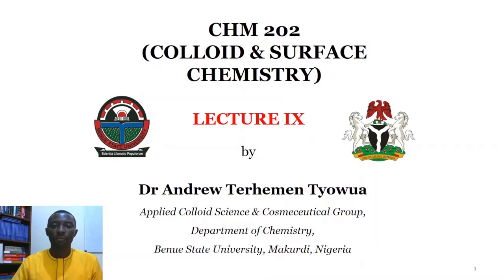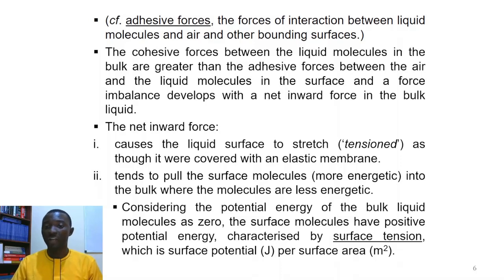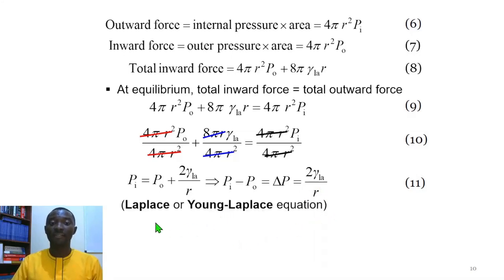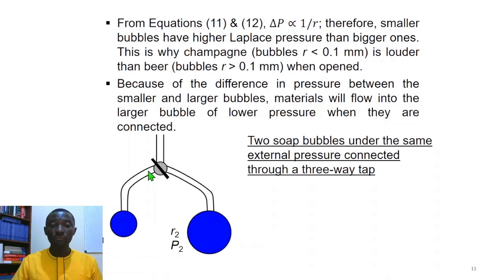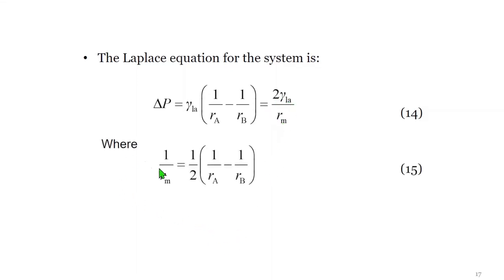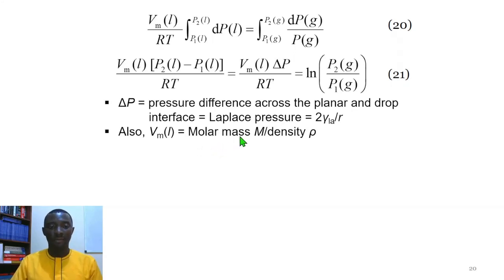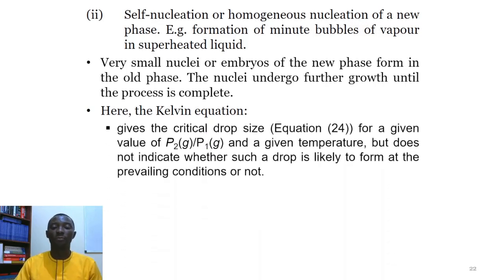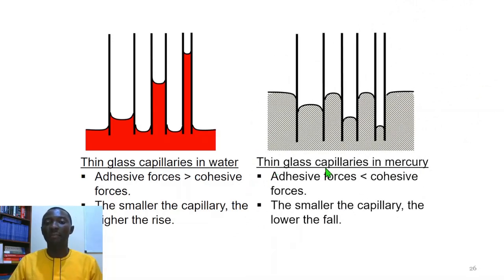CHM 202 LECTURE IX - Surface Tension, Laplace Equation, the Kelvin Equation, Capillarity & Wicking#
The video discusses surface tension, Laplace equation, the Kelvin equation, capillarity & wicking